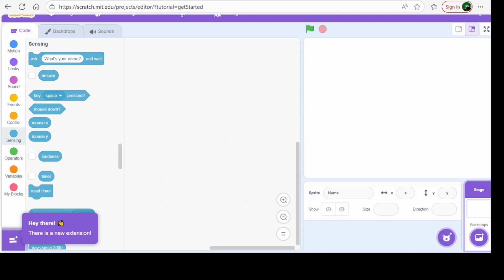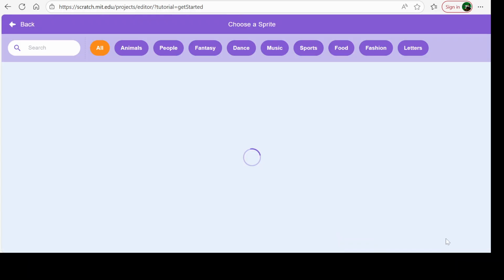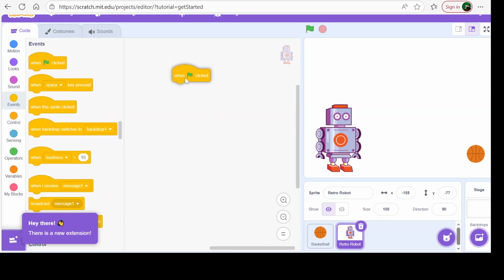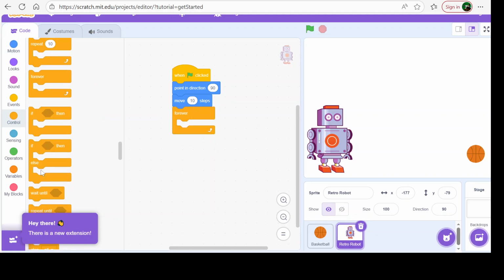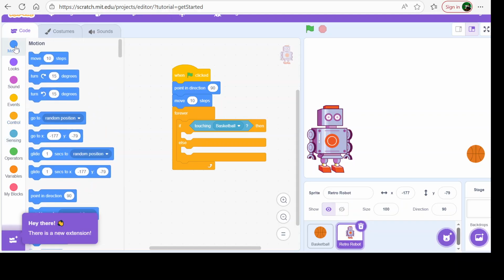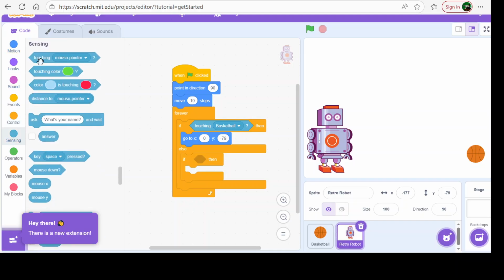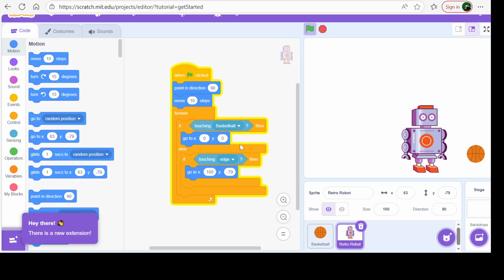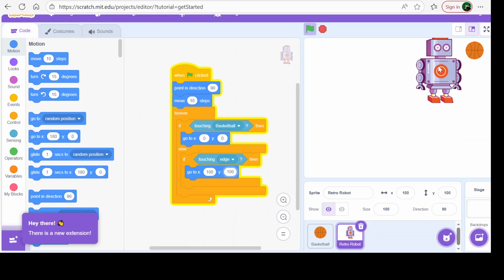Coding a Moving Robot in Scratch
Learn Scratch coding in a fun and easy way with this Robot and Basketball Scratch program 🤖🏀

In this Scratch tutorial, the robot moves using motion blocks and checks conditions using if–else logic. When the robot touches the basketball, it changes position, and when it touches the edge, it responds differently. This project helps beginners understand loops, condition blocks, and sprite interaction in Scratch.

This video is perfect for:

Beginners learning Scratch

Kids and school students

Teachers explaining if–else logic

STEM and coding classes

📌 Concepts Covered:
✔ Scratch If–Else blocks
✔ Touching sprite & edge detection
✔ Forever loop
✔ Motion & direction blocks
✔ Fun Scratch project for kids

Scratch coding tutorial, Scratch robot project, Scratch if else program, Scratch basketball game, Scratch touching block, Scratch for beginners, Scratch programming for kids, block based coding, Scratch motion blocks